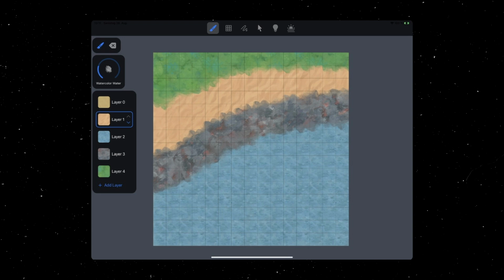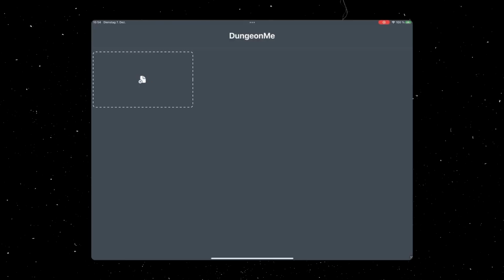I Spent 3 Years Building My Dream Mapmaking App!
It's been almost three years, roughly 900 development hours, and countless challenges, but here we are, one day away from releasing my most ambitious app project yet: MapMe.

Connect with fellow enthusiasts, share feedback, request features, and get support.